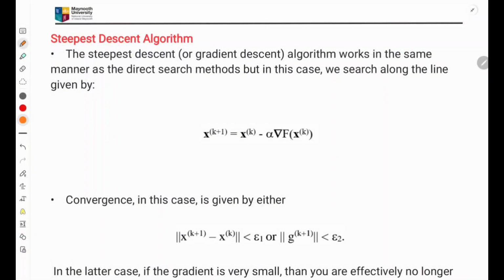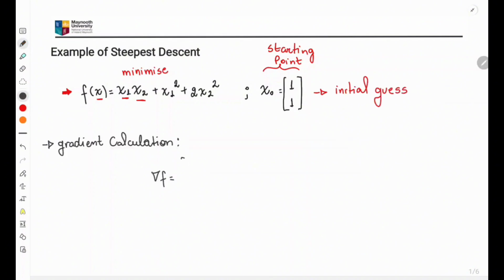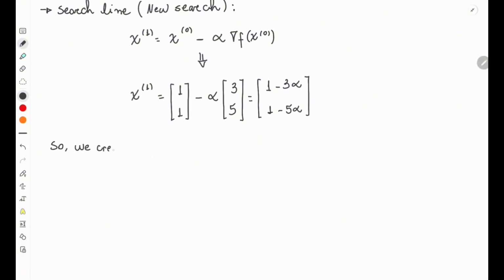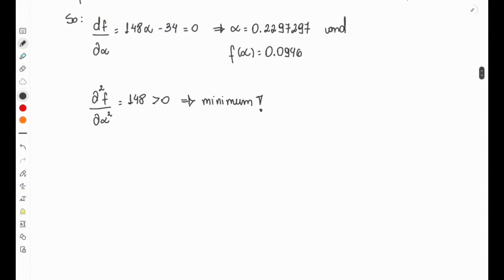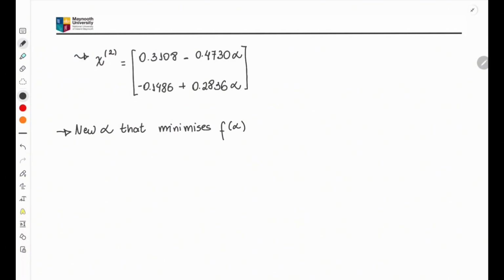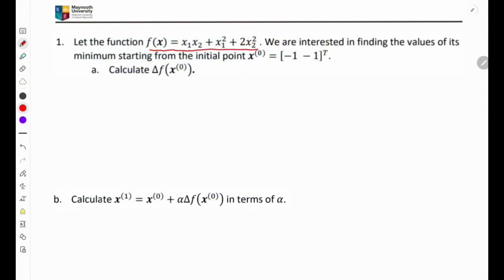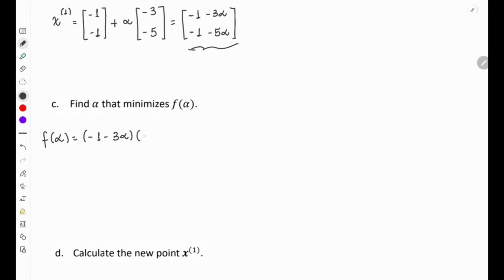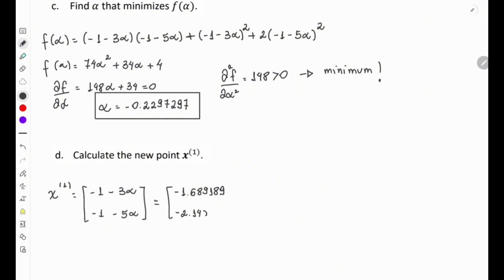Steepest Descent Algorithm - Unconstrained Optimisation EE403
Short video lecture on the topic of "Steepest Descent Algorithm" from Section 4 of our course slides. In this video, I have worked through two examples to illustrate this method.